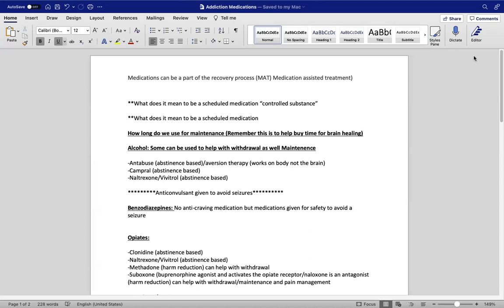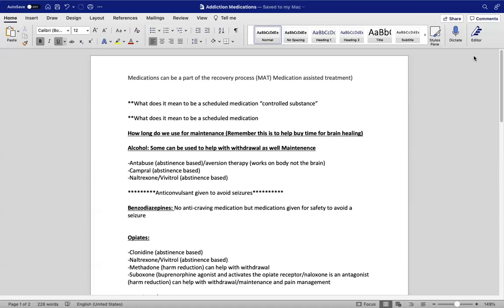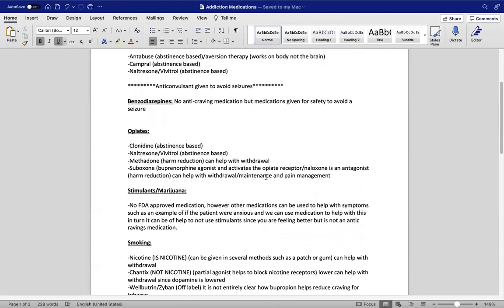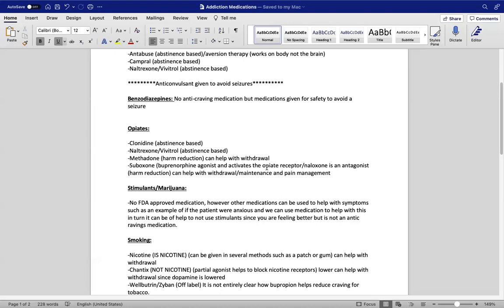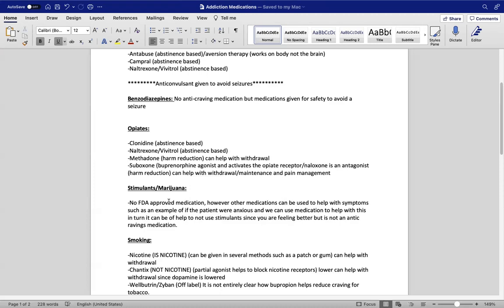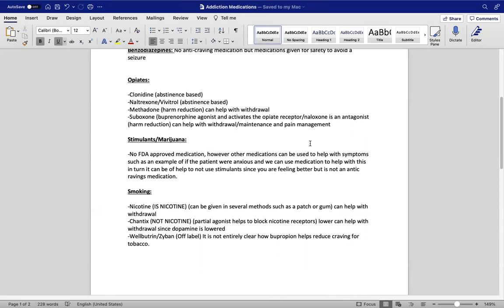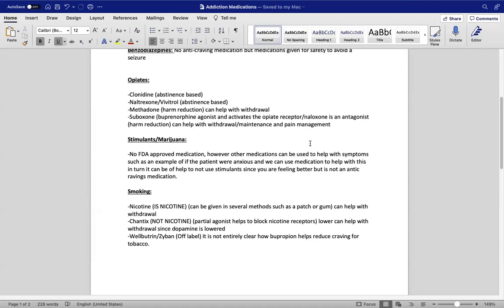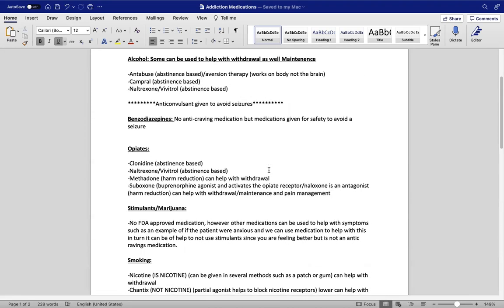Addiction Medication Part #1